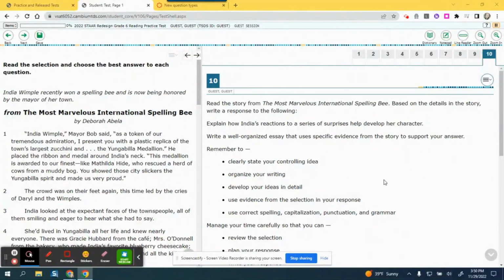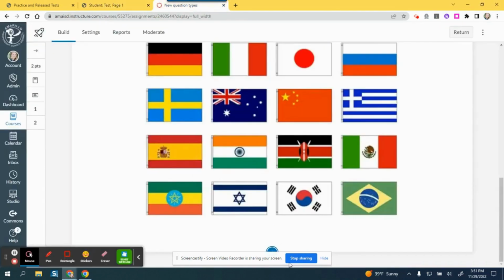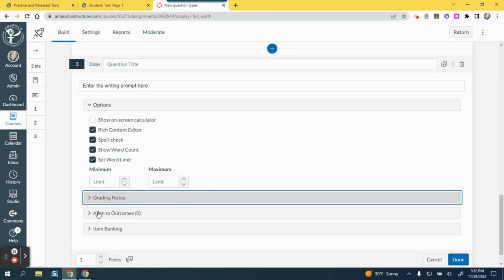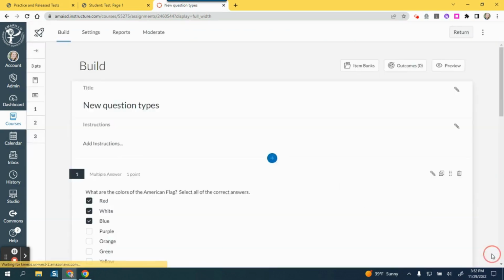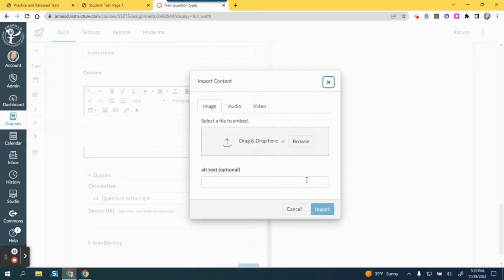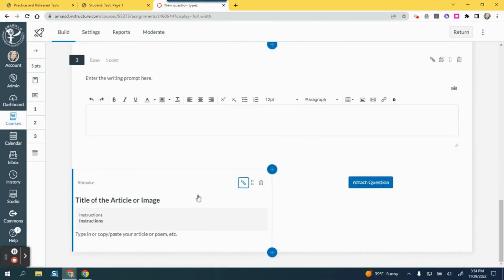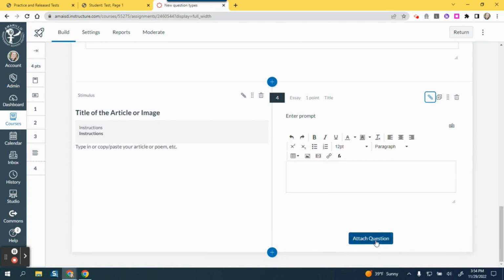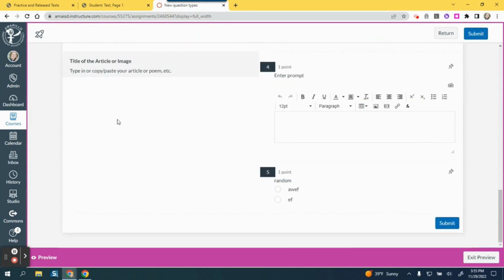Short & Extended Constructed Response - Canvas ⭐